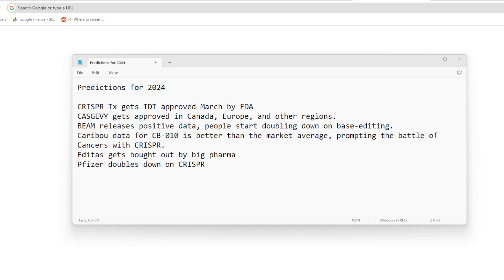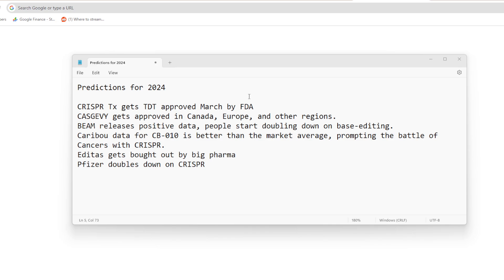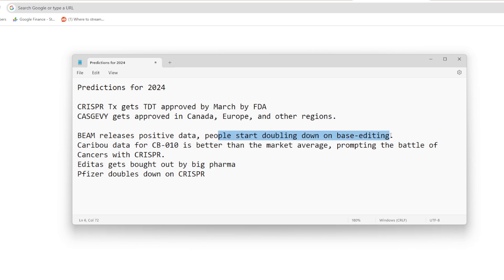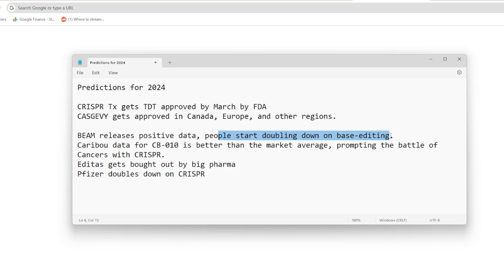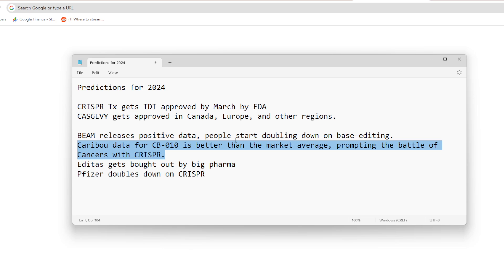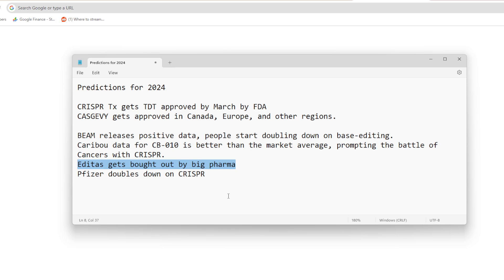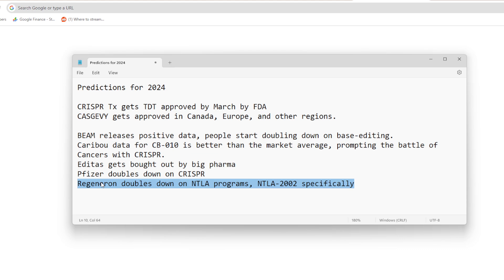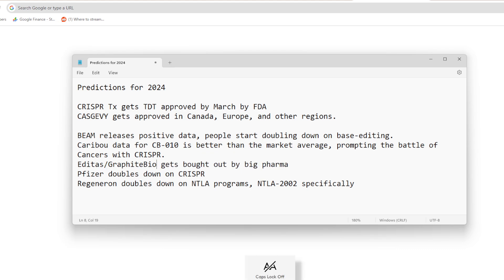CRISPR Predictions for 2024